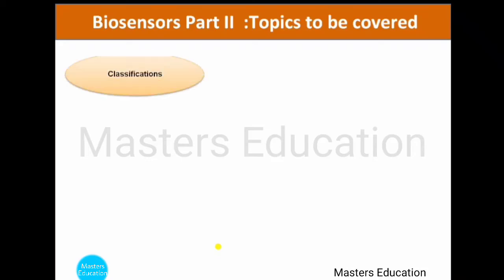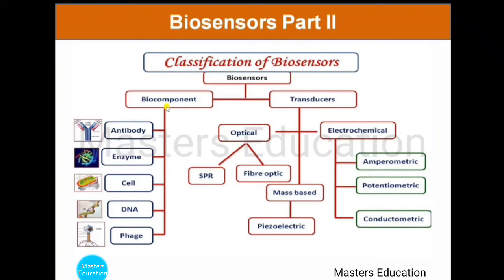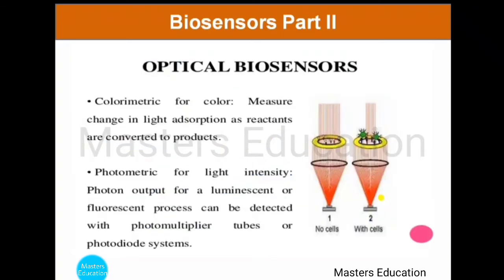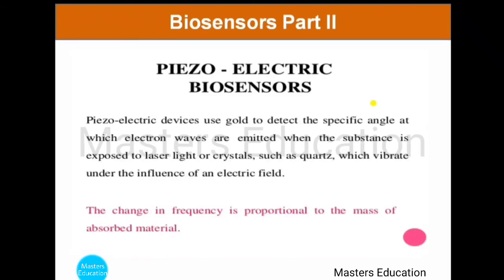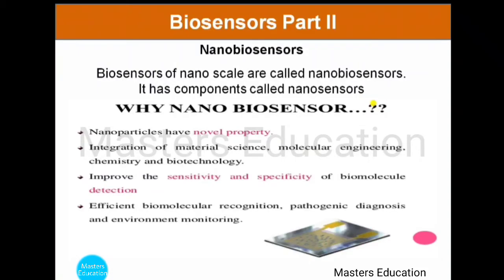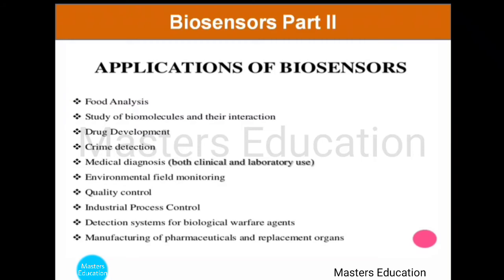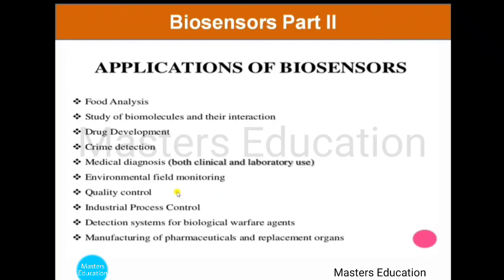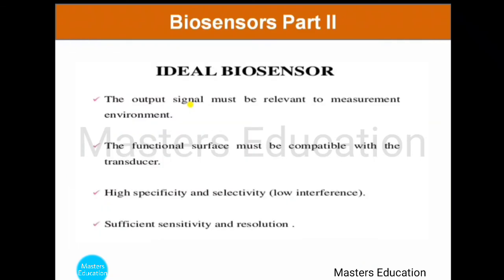Biosensor Classification part 2, how Biosensor works, biosensor application , masters education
biosensor part 2
biosensor working methods
biosensor classification
msc biotechnology
how biosensor track pollutants
how biosensor react with pollutants